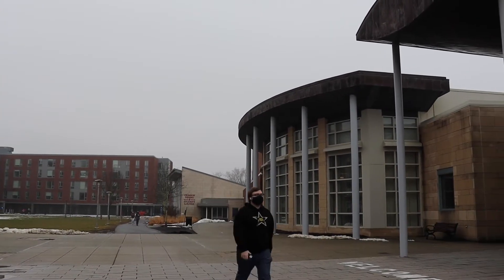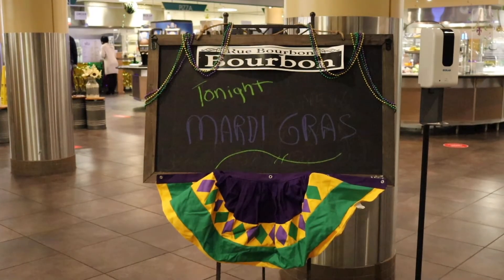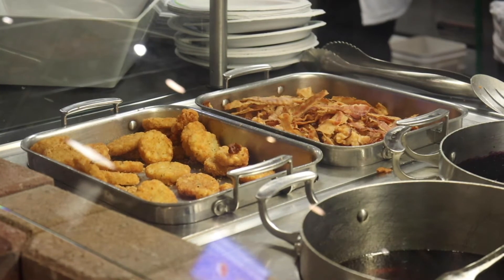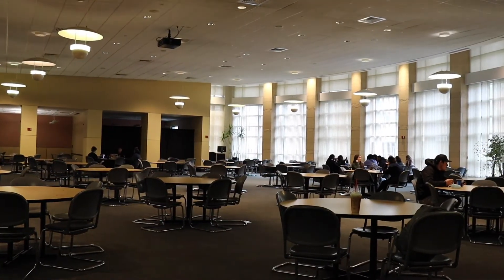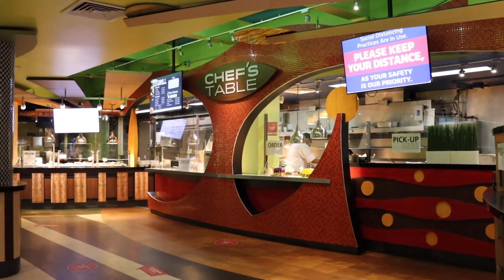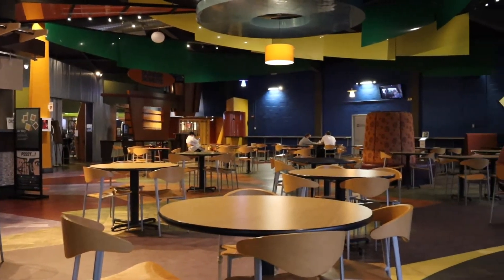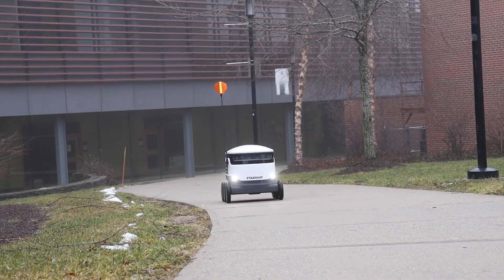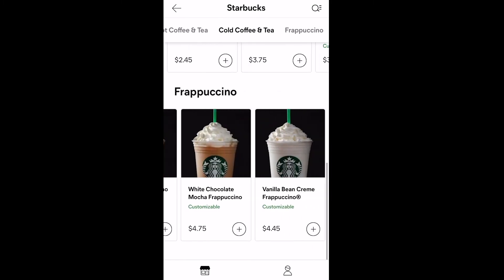International Student Perspective: Bridgewater State University Dining Tour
International student, Sasha tours the Bridgewater State University dining halls and shares all their wonderful offerings.